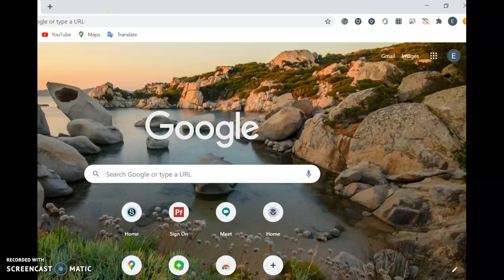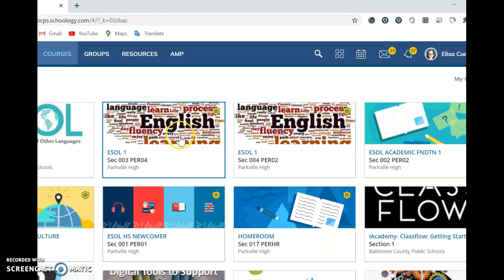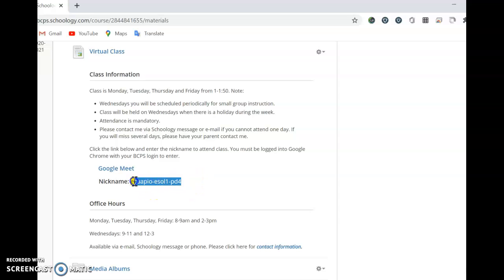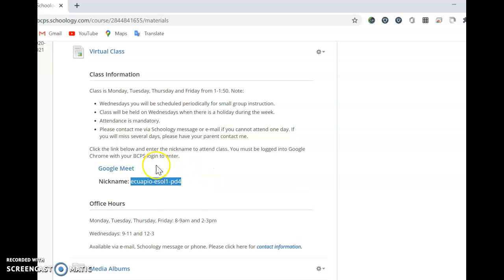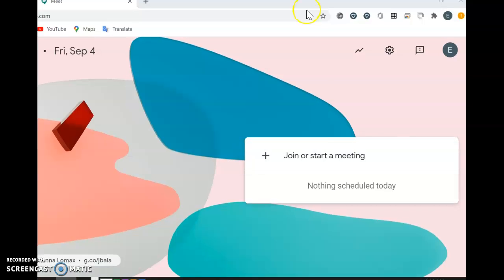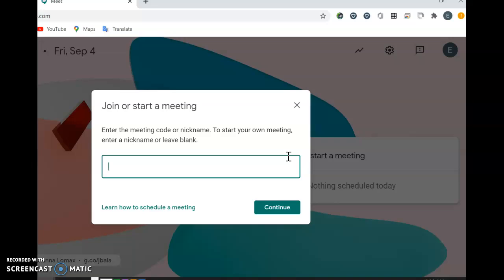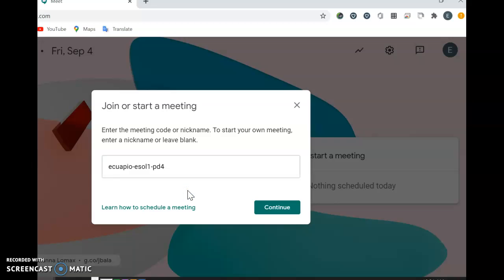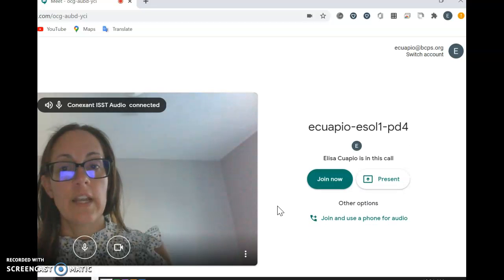How to Attend Google Meet with Nickname